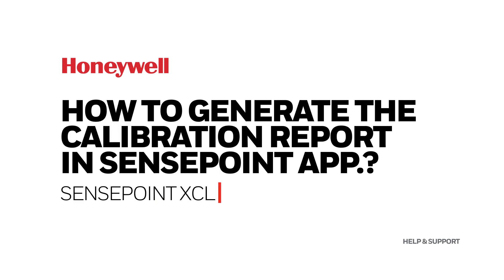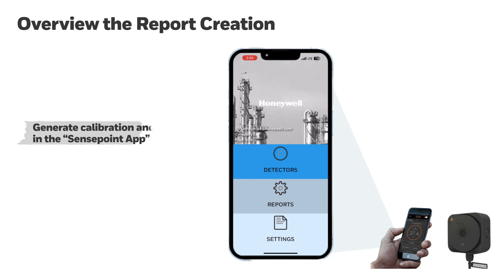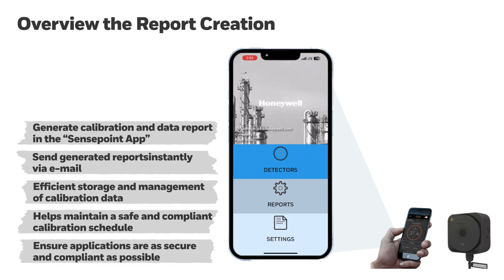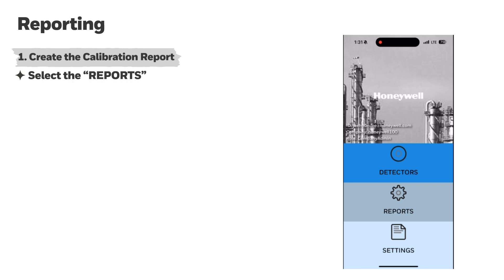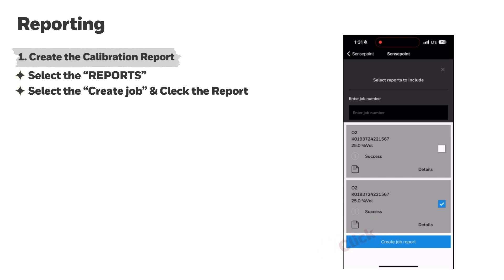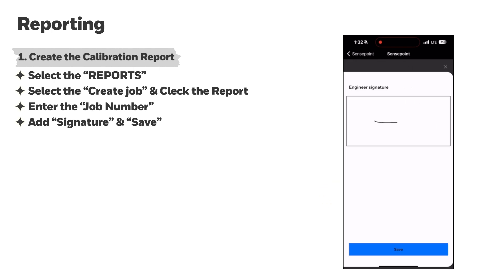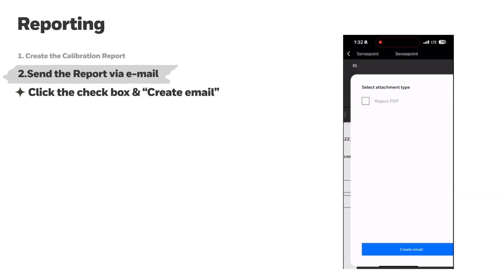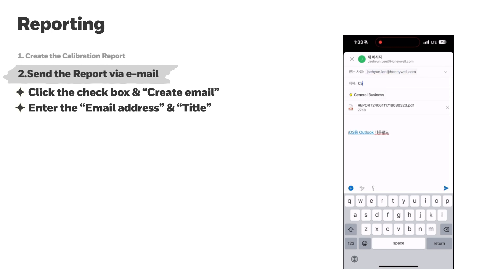How to generate the Calibration report in Sensepoint APP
This video explains how to generate the Calibration report in Sensepoint APP?
Cette vidéo explique comment générer le rapport d'étalonnage dans Sensepoint APP?
Este video explica cómo generar el informe de calibración en Sensepoint APP?
Dieses Video erklärt, wie man den Kalibrationsbericht in Sensepoint APP generiert?
Questo video spiega come generare il rapporto Calibration in Sensepoint APP?
本视频说明如何在 Sensepoint APP 中生成校准报告?
Este vídeo explica como gerar o relatório de calibração no Sensepoint APP?